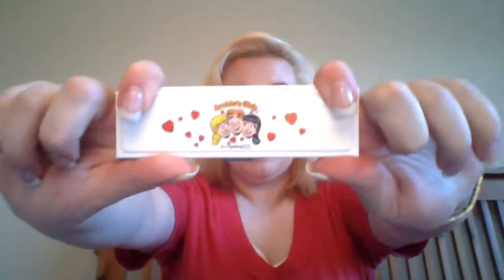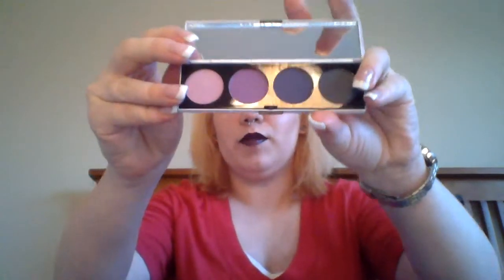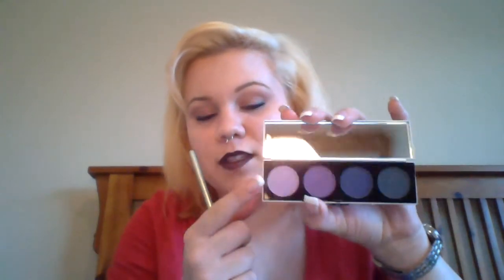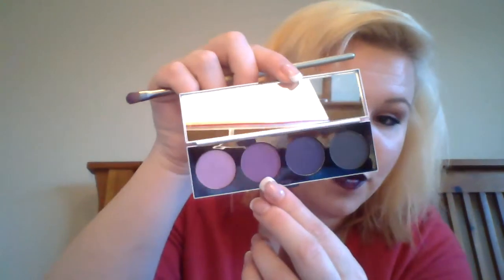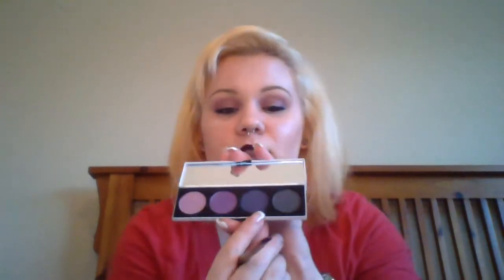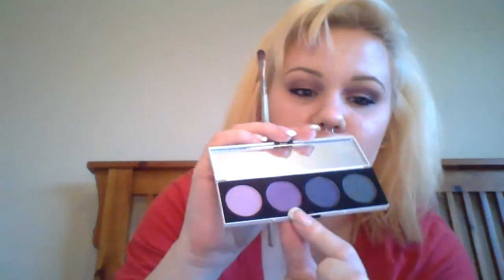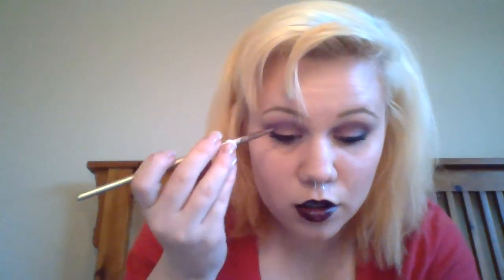A Quick "Veronica" Look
A quick little look I put together to showcase some of the makeup I got today at MAC from their new spring line "Archie's Girls."